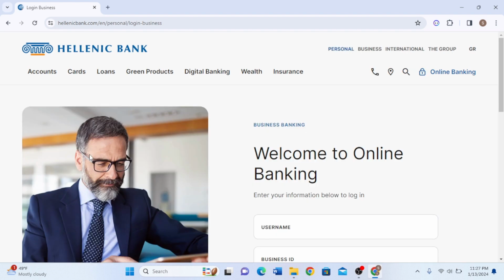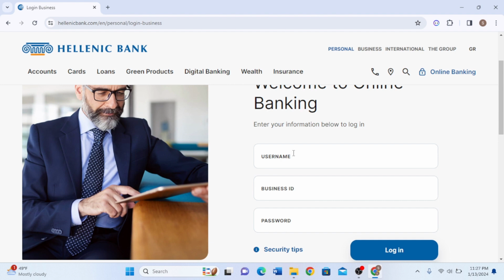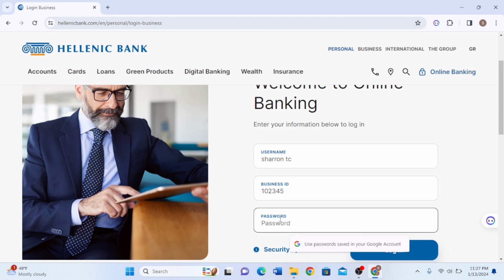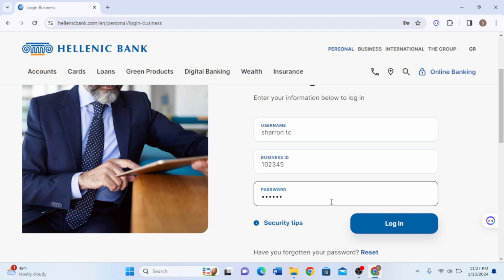How to Login to Hellenic Bank Account?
Learn How to Login to Hellenic Bank Account with quick and easy steps.

Feeling lost in the labyrinthine corridors of Hellenic Bank's online login? Fear not, fellow financiers! This Login Helps guide will equip you with the ultimate master key to unlocking your Hellenic Bank account in a flash, granting you seamless access to your finances and tools.